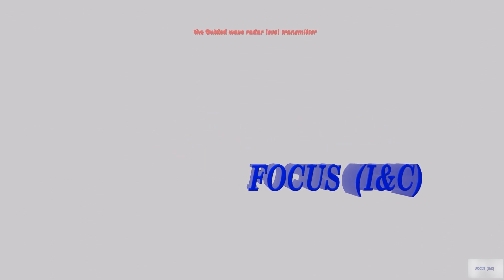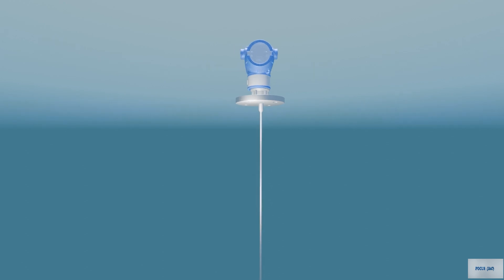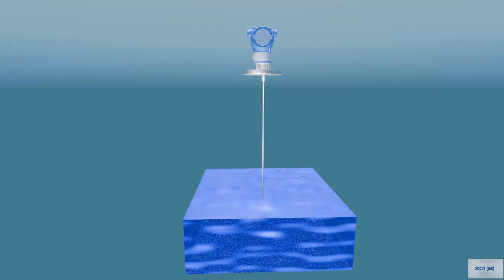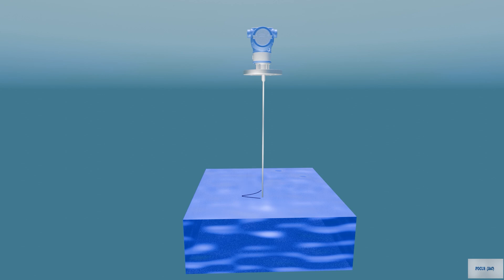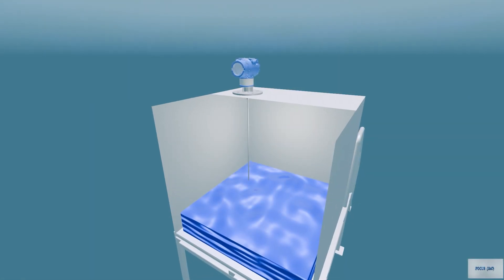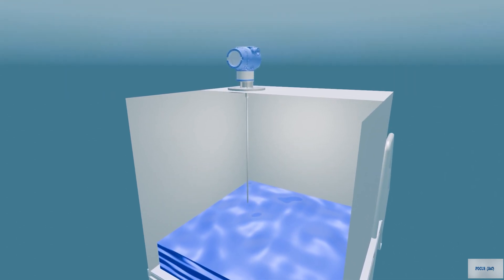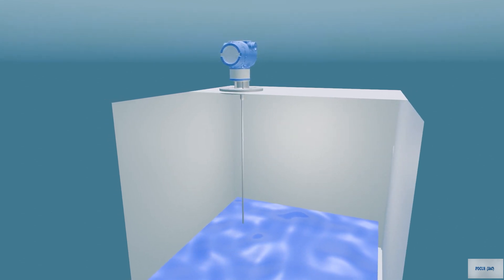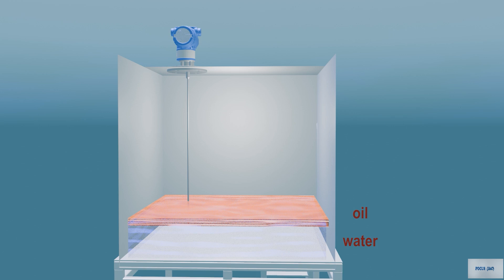the Guided wave radar level transmitter explained |Working principle |Animation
Guided wave radar technology measures levels by reflecting microwaves off surface media.
Also known as the TDR method, it involves transmitting a pulse to the measurement vessel using a cable or rod.
Guided wave radar uses radar frequencies guided through a probe for reliable and continuous measurement

By watching this video, you will find answers to the following questions:
How does guided wave radar level transmitter work?
What is the working principle of radar level transmitter?
What is the frequency of guided wave radar level transmitter?
Guided wave radar level Transmitter working principle :